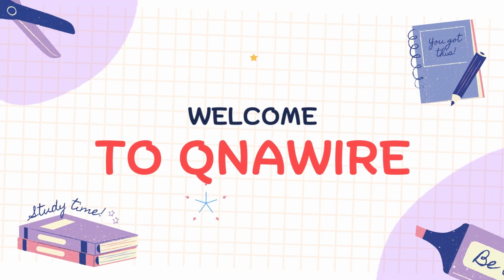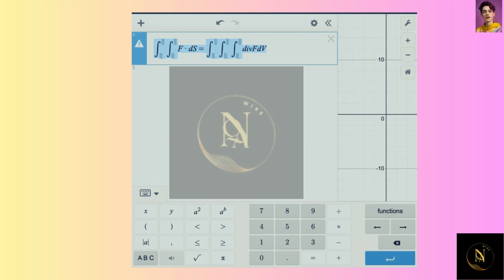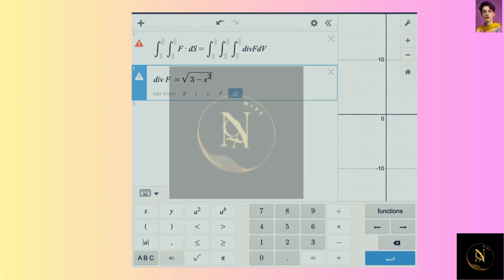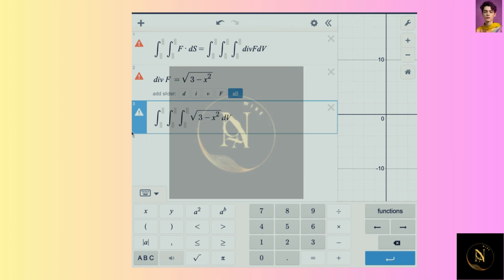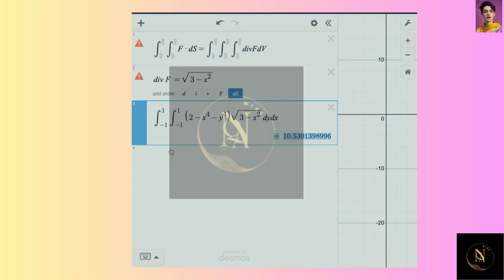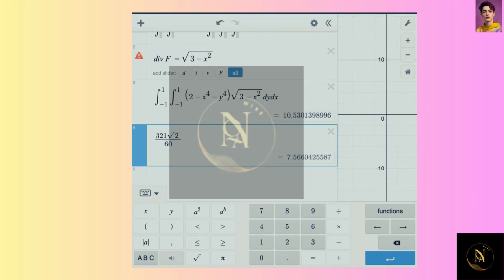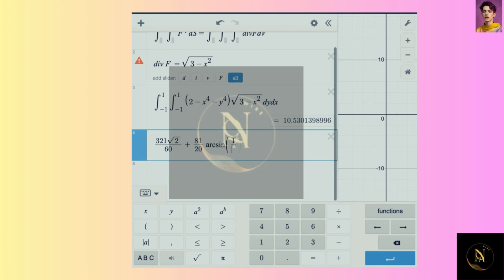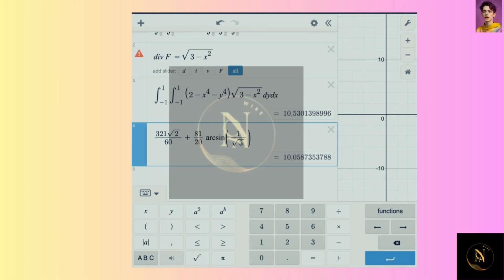Use the Divergence Theorem to calculate the surface integral ; that is, calculate the flux of across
Use the Divergence Theorem to calculate the surface integral ; that is, calculate the flux of across . , is the surface of the solid that lies above the -plane and below the surface , ,